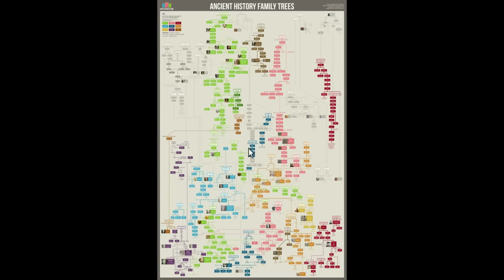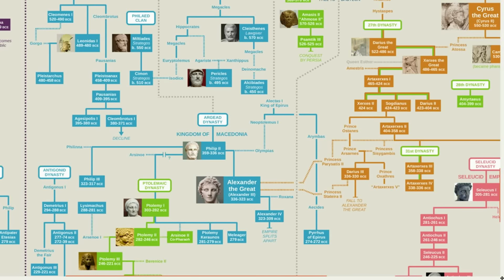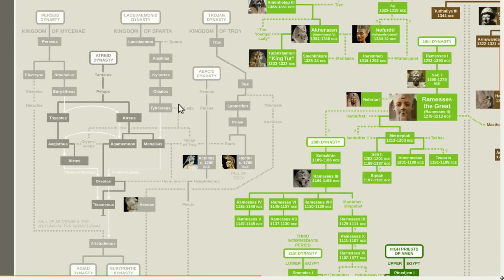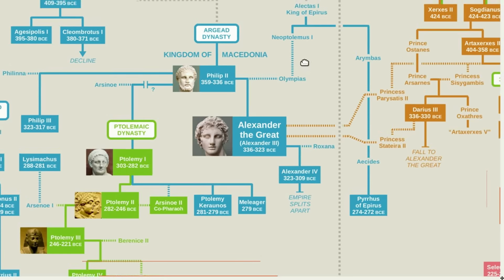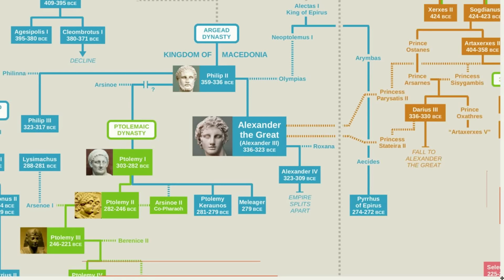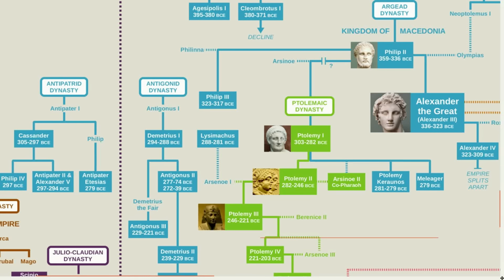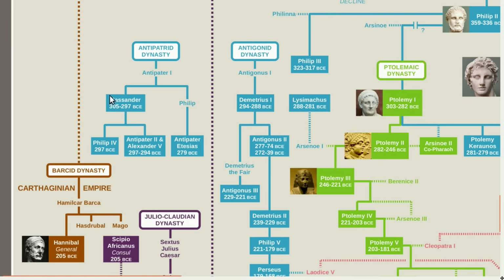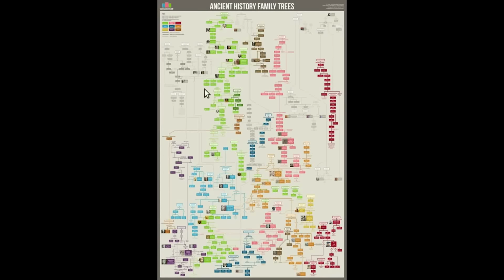Alexander the Great Family Tree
CREDITS:
Chart: Matt Baker
Script/Narration: Matt Baker
Editing: Jack Rackam
Intro animation: Syawish Rehman